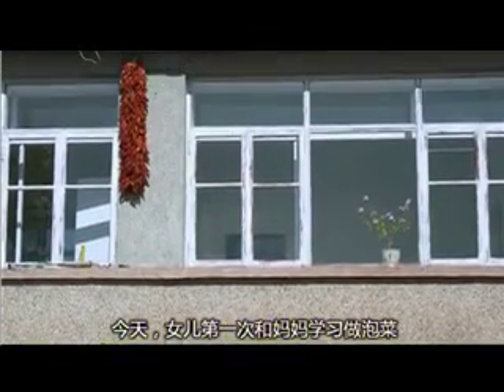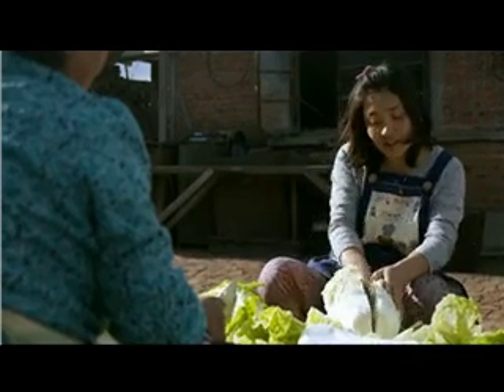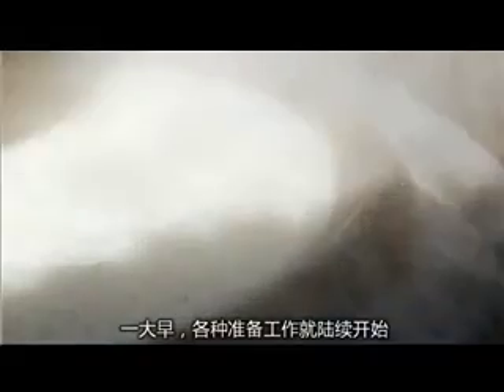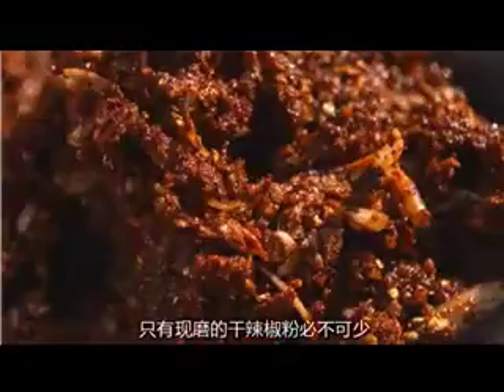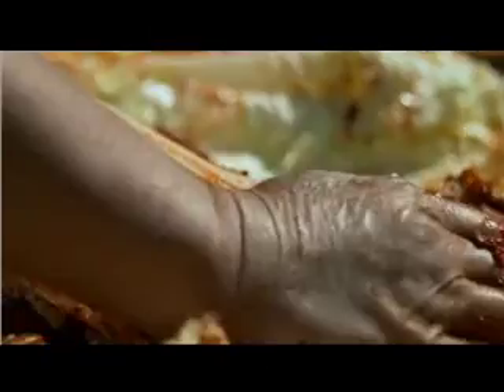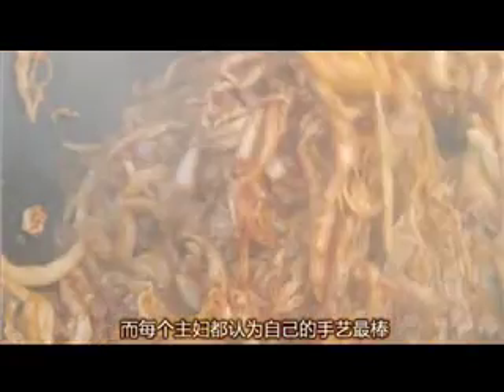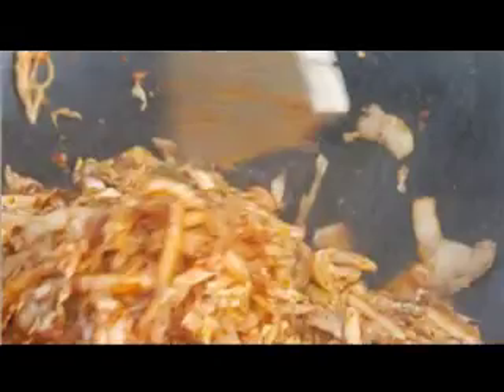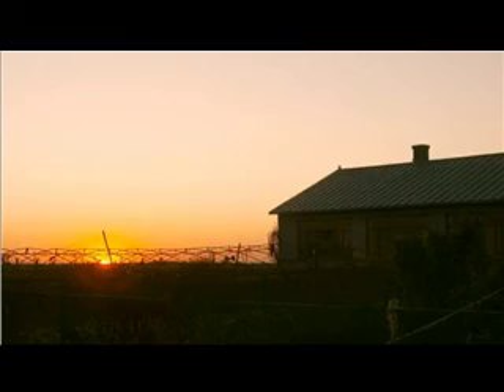hubqq-spicy cabbage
learn how to make korean spicy cabbage